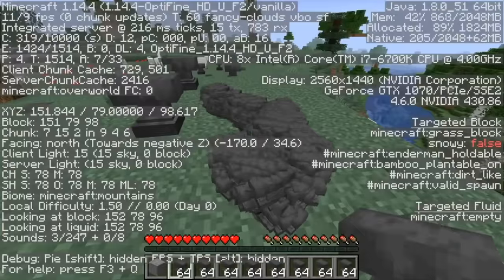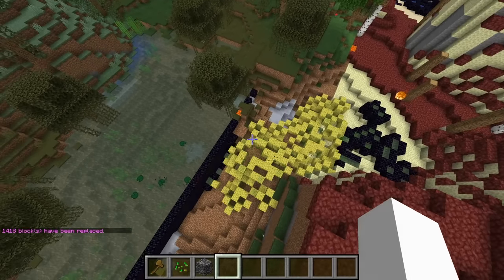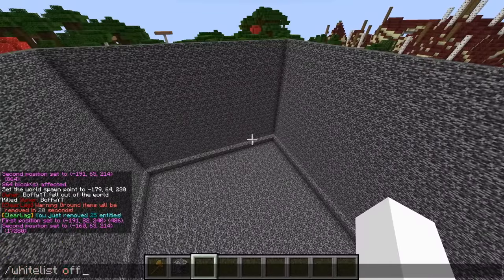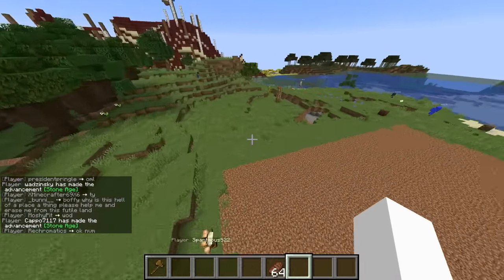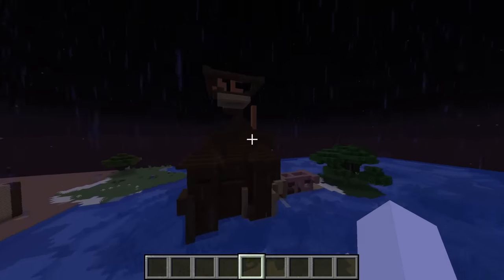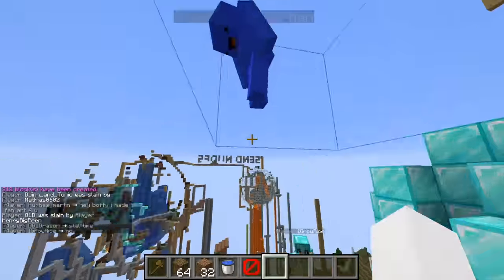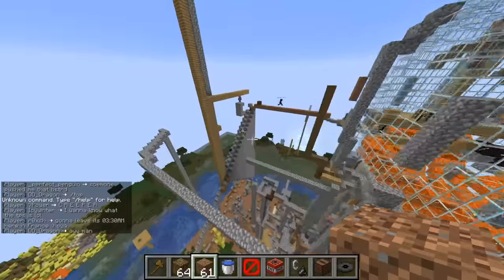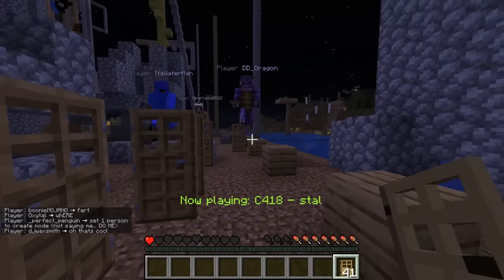Abusing Owner Rank On My Own Server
IP: boffy.xyz     |     version: 1.13.2

Thanks so much for 30k subs :) I know I say this every video, but this really is unreal and really means the world to me.